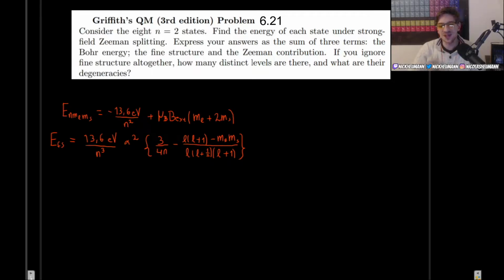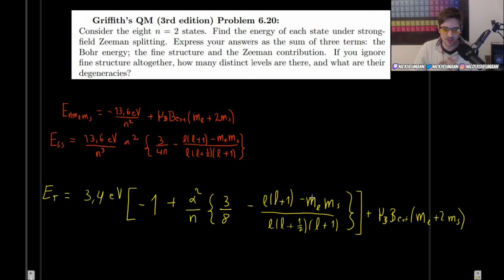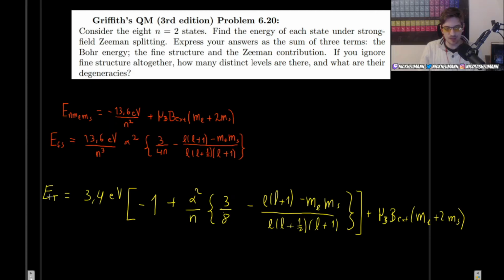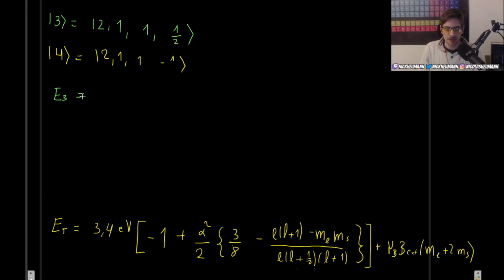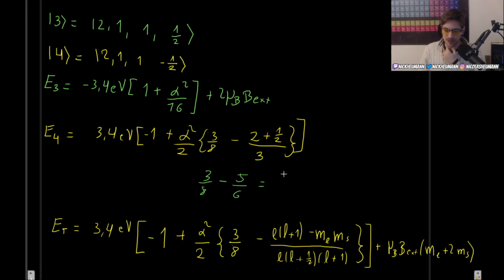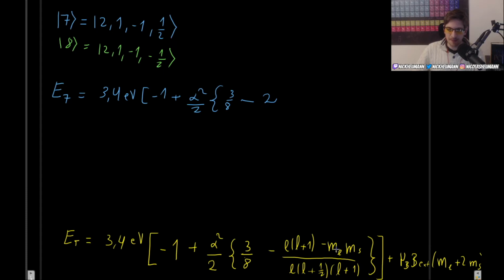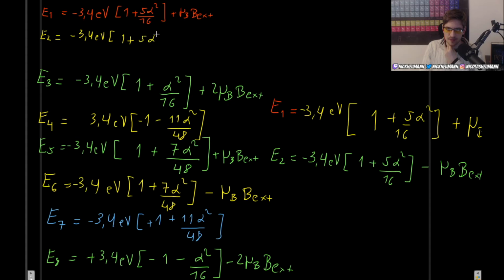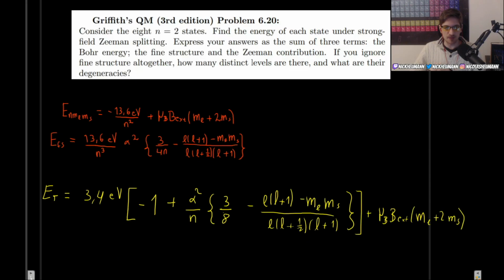Griffiths Intro to QM problem 6.21 (3rd edition), 6.23 (2nd edition) Explained - Strong field Zeeman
In this video I will show you how to solve Griffiths Introduction to Quantum Mechanics problem 6.21 (3rd edition), 6.23 (2nd edition), in which we find the energy levels for the strong field Zeeman effect for n=2 of the hydrogen atom, including fine structure.

00:00 Introducing the procedure
01:40 Formula for the total energy
04:18 Determining the 8 states
08:45 Determining the energies
23:40 Determining the degeneracies